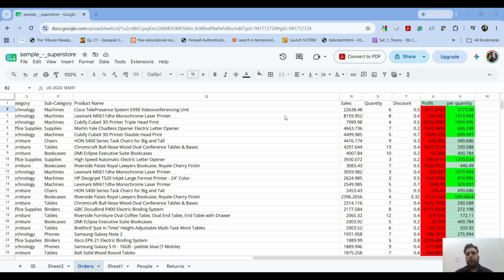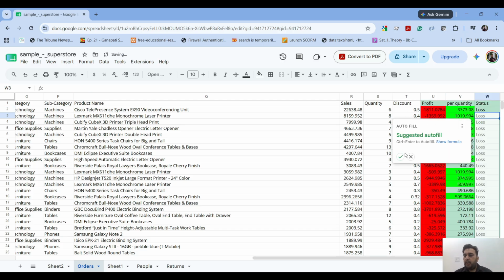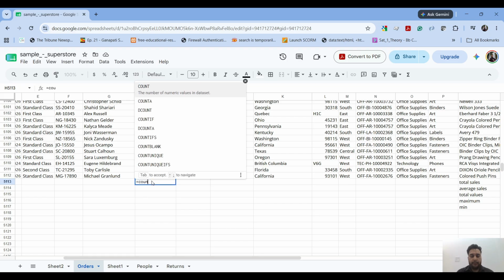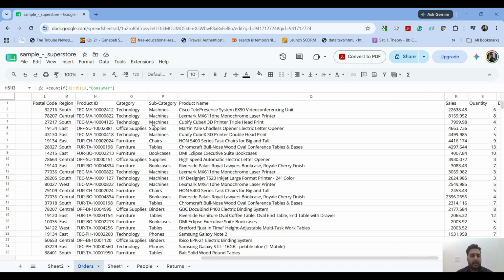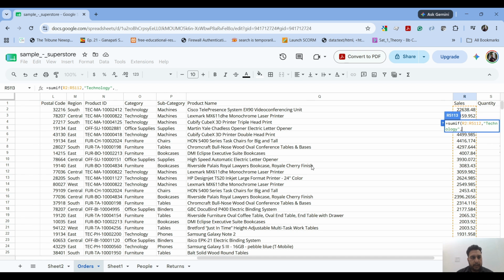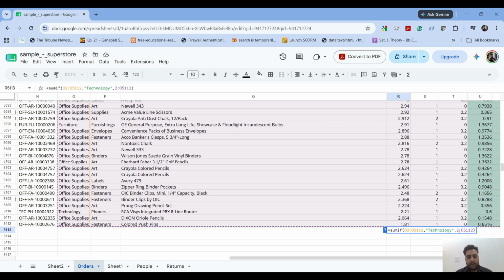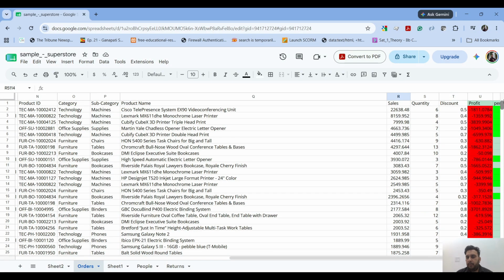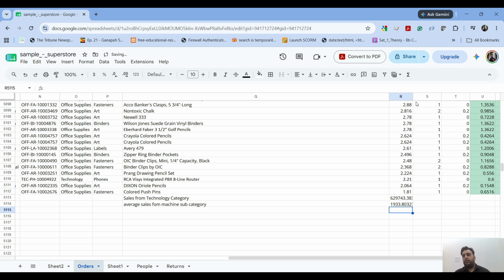Why You're Wasting Time in Excel (And How to Fix It)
What if you could answer **“How many?” “How much?” and “What’s the average?”** in Excel without manually filtering your data? 👀

In this video, we're putting **COUNTIF, SUMIF, and AVERAGEIF** to work on real data.

You'll learn:

🔥 **COUNTIF** → How many orders meet a condition?
💰 **SUMIF** → How much sales came from a specific category?
📊 **AVERAGEIF** → What's the average sales for a specific condition?

But here's the challenge…

**Can you predict the answer BEFORE I reveal the formula? 👀**

Watch until the end because I'll show you how these three functions follow the **same simple logic**—once you understand it, you'll stop memorizing formulas and start thinking like a Data Analyst.

💬 Which one do you use most: **COUNTIF, SUMIF, or AVERAGEIF?**